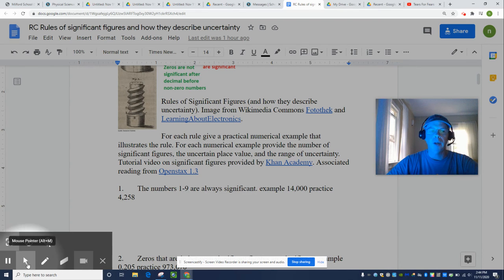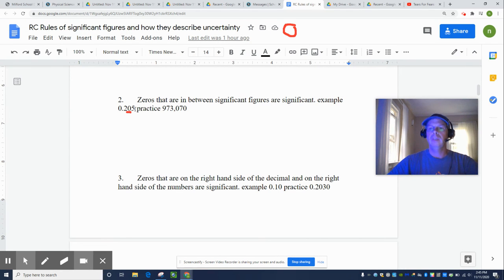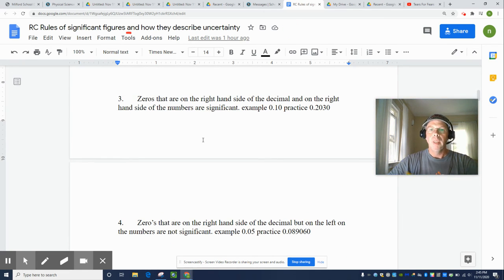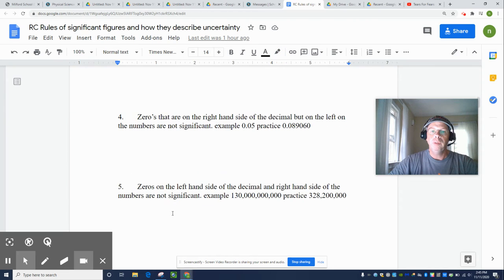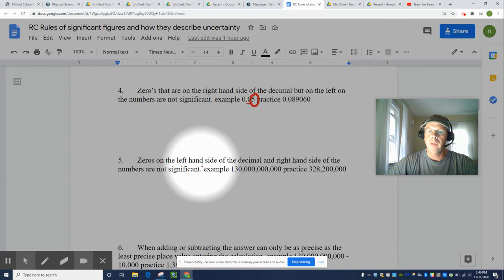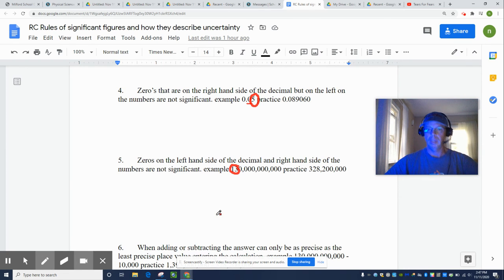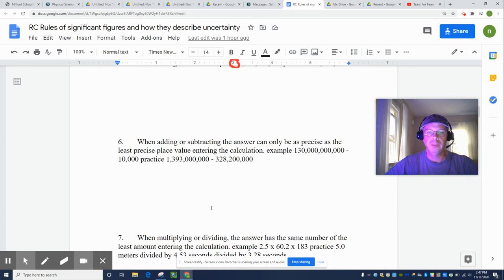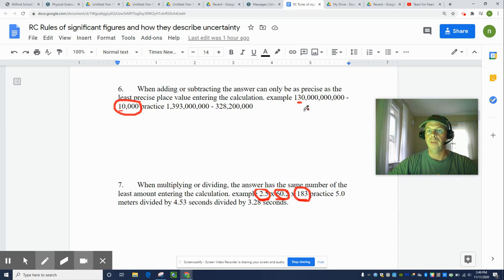seven examples of significant figures with on-screen drawing